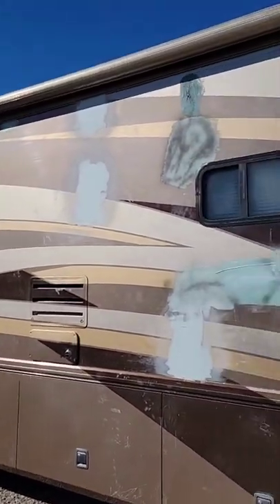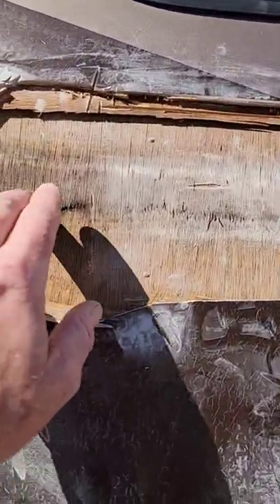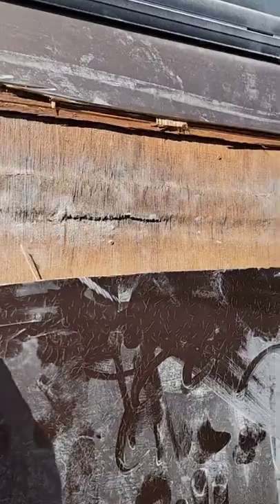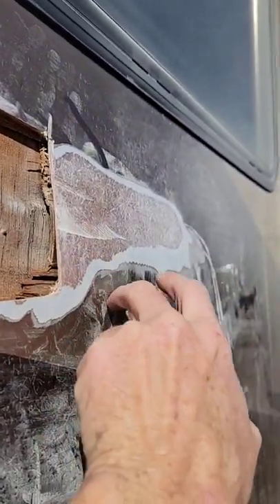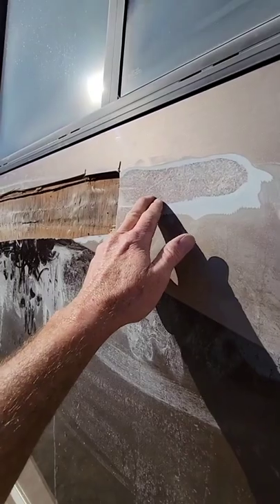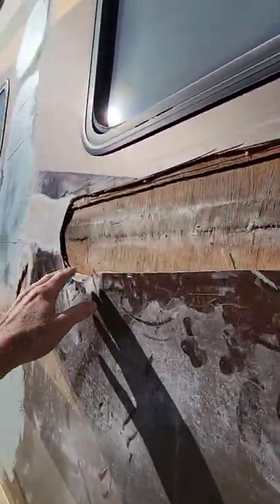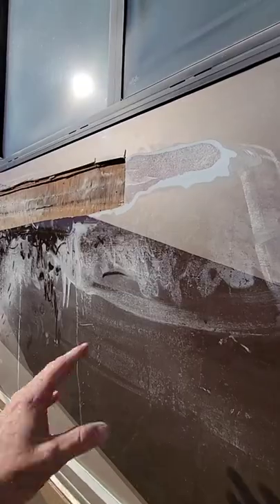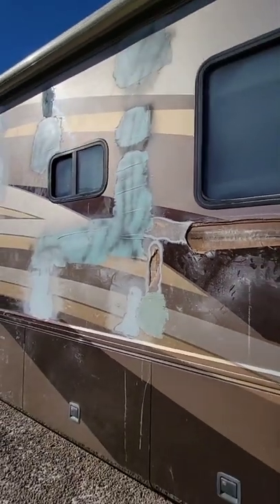fiberglass rv sidewall failure